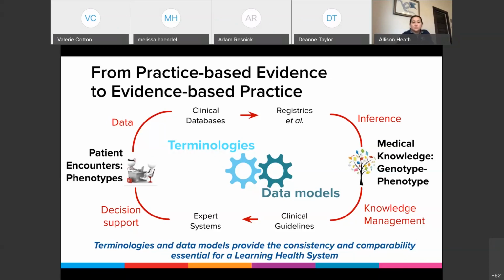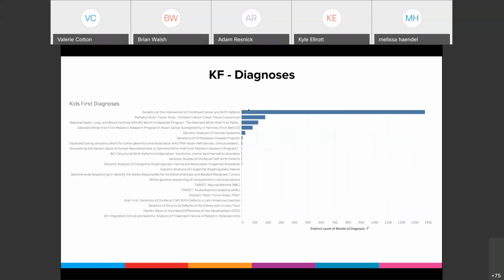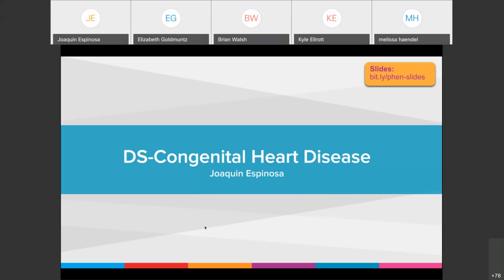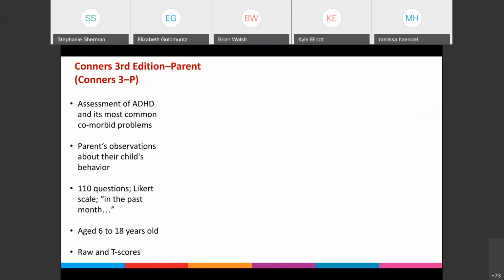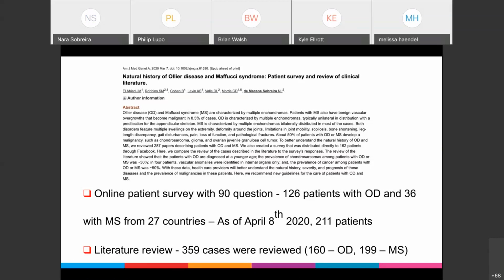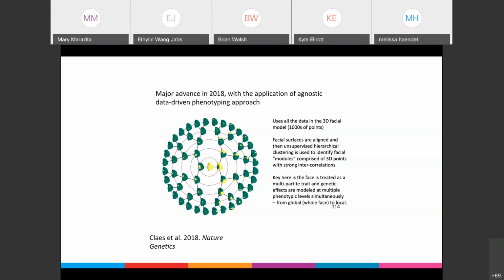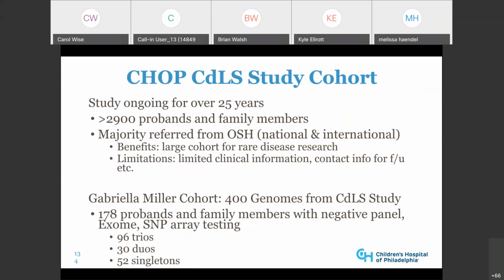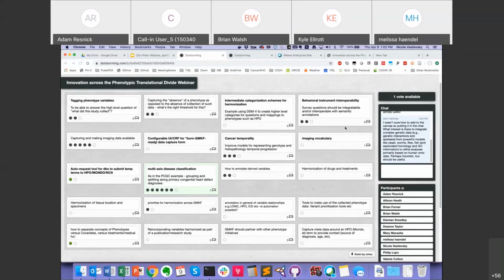Innovation Across the Phenotypic Translational Divide Webinar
On April 9, 2020, the Gabriella Miller Kids First Pediatric Research Program invited community members to join in a webinar titled: Innovation Across the Phenotypic Translational Divide.